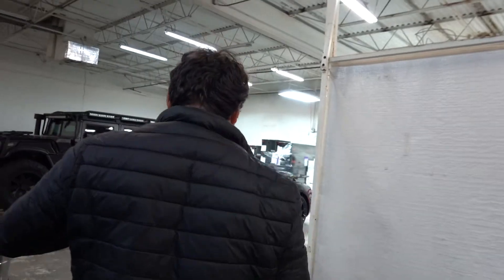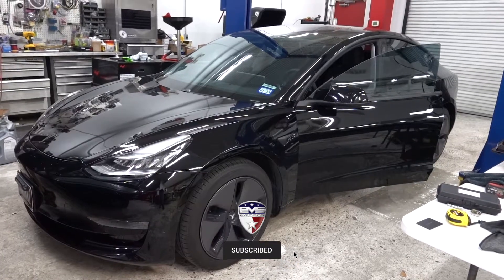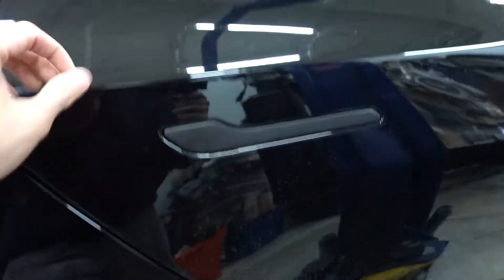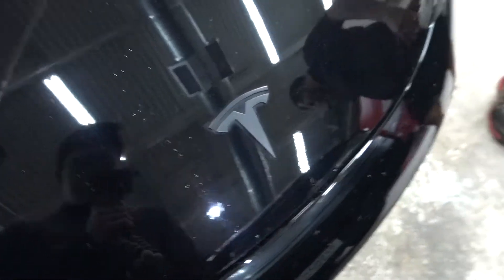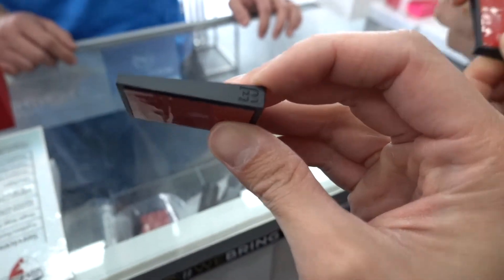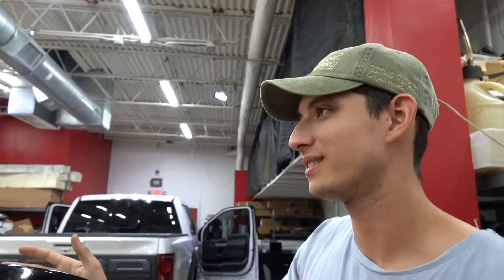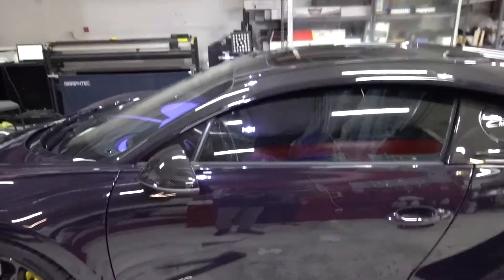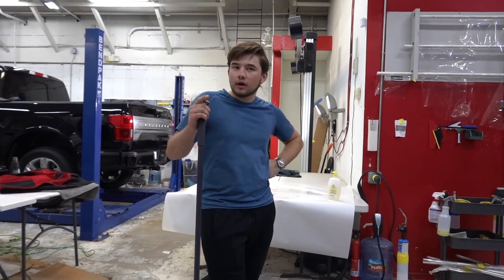1 of 1 Bugatti Chiron Project Continues! | EVS Vlog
Today's Vlog:
We tint the Bugatti Chiron today, as well as get these fancy custom brackets made just for the radar system that was previously installed by someone else. The original setup just wouldn't do for such a car of this caliber! We also look and see how durable vinyl wrap/chrome delete lasted for this Tesla Model 3 client of ours, as well as a sneak peek of a Tesla Model X we finished wrapping in Satin Guard.

CAN WE WORK ON YOUR CAR?:
12320 Bellaire Blvd
Suite C-1

Hours: Tuesday - Saturday
10:00 AM - 6:00 PM

PARTNERED BRANDS:
Vossen Wheels
Vorsteiner
Velos Designwerks
1221 Wheels
Brixton Forged
ADV.1 Wheels
Prior Design
Ryft Exhaust
Frequency Intelligent Exhaust
Novitec
TechArt
Brabus
Addictive Desert Designs
Toyo Tires
Renntech
Sharkwerks
Escort Radar
and more!